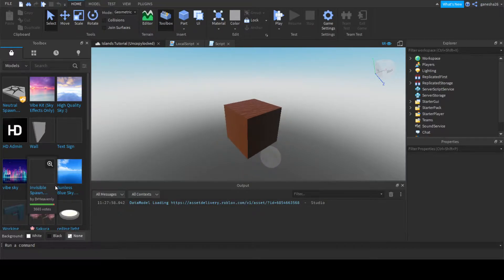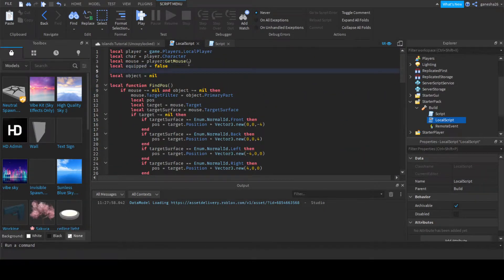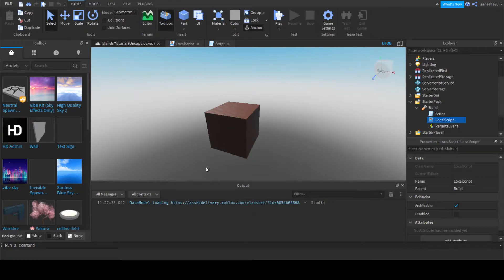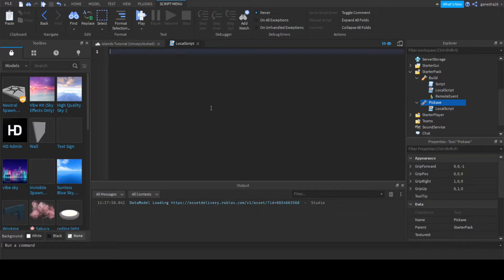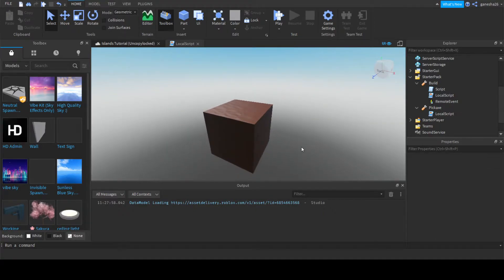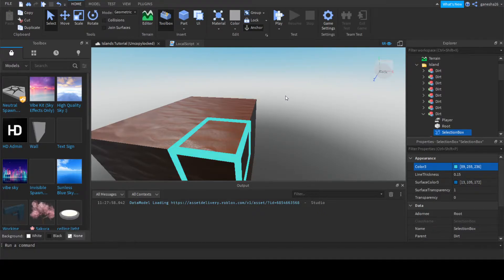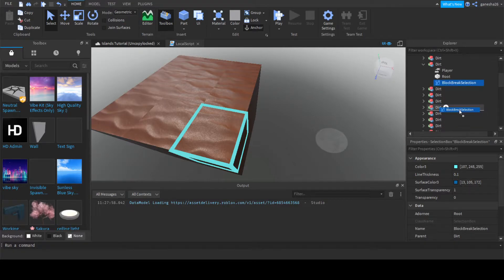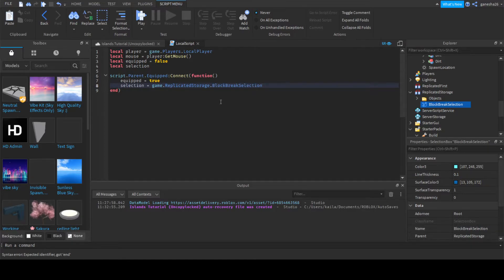Roblox Studio How To Make A Game Like Islands Part3!